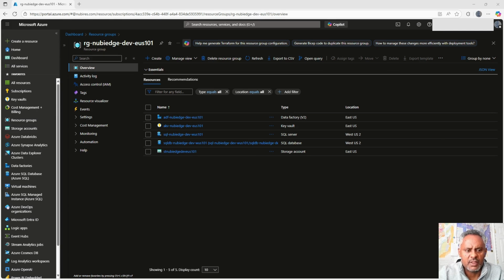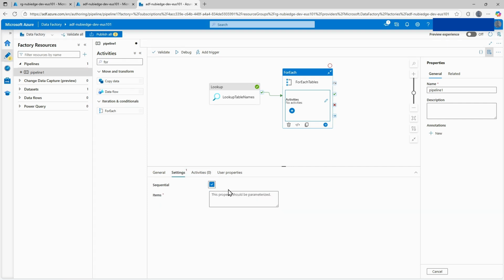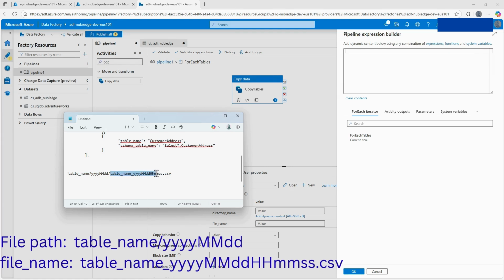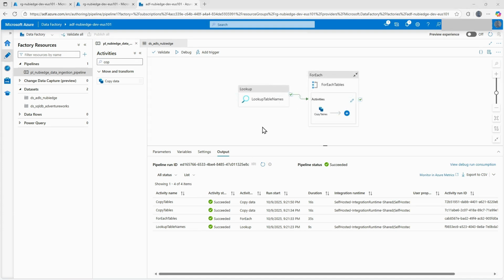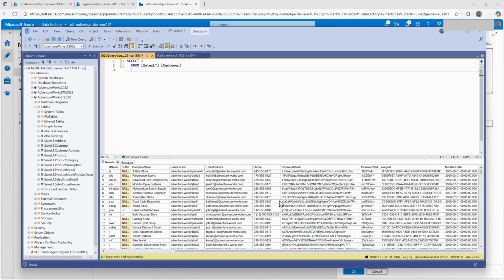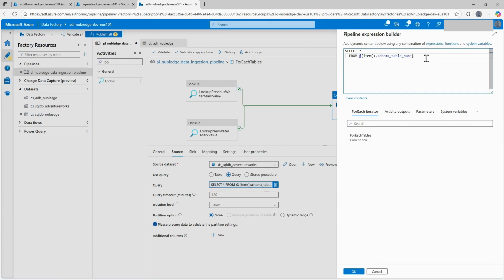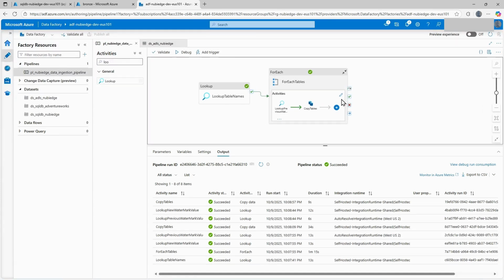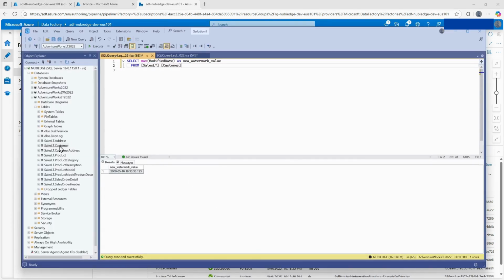🔥 Master Azure Data Factory Activities | Lookup, ForEach, Copy & Stored Procedure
🚀 Welcome back to the NubiEdge Tutorials – Azure Data Engineering Series!
This Episode 4 continues from the previous three tutorials — diving deeper into Azure Data Factory (ADF) to explore its most commonly used pipeline activities: Lookup, ForEach, Copy Data, and Stored Procedure. These activities form the foundation for building dynamic, scalable, and automated data pipelines in Azure. Whether you’re moving files, processing multiple datasets, or executing database logic, this tutorial shows you how to integrate them all efficiently.

👉 Learn how to:
- Understand ADF pipeline activities and their relationships
- Use Lookup to read configuration or source data
- Set up ForEach to loop through multiple datasets or files dynamically
- Configure Copy Activity for efficient data movement between Azure sources
- Execute Stored Procedures in Azure SQL Database
- Build a real-world pipeline combining all four activities
- Test and monitor your pipeline executions in ADF

 **Previous Episodes**
1️⃣ Ep. 1: Azure Data Migration Requirement Discussion | ADF Incremental Load to ADLS Gen2
2️⃣ Ep. 2: Create Azure Resources – Resource Group, Data Factory, Key Vault, SQL Database & ADLS
3️⃣ Ep. 3: Azure_Create_Linked_Services | Azure Data Factory Self-Hosted Integration Runtime Explained

📂 Resources & Links:
Coming soon — GitHub repo and supporting materials.

💡 Key Takeaways
By the end of this tutorial, you’ll be able to design dynamic and reusable pipelines in Azure Data Factory that integrate multiple activities for a complete end-to-end workflow.

Azure Data Engineering Series

📚 Topics Covered
Azure Data Factory • Lookup Activity • ForEach Loop • Copy Data • Stored Procedure • Dynamic Pipelines • Data Integration